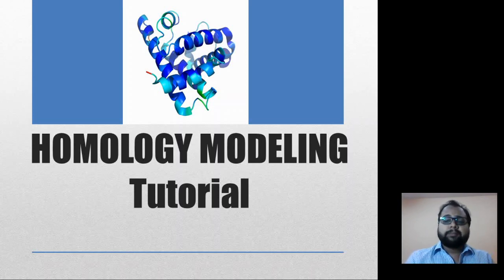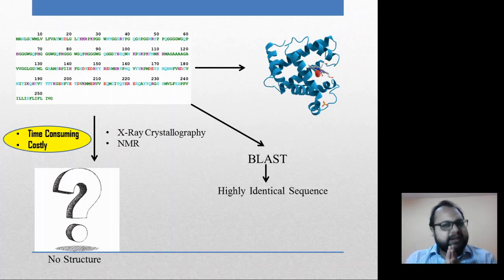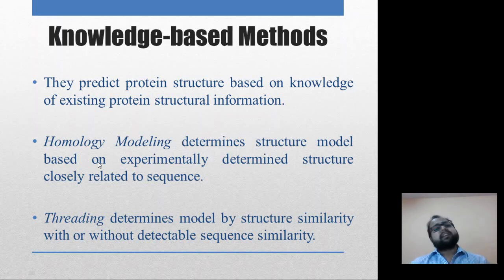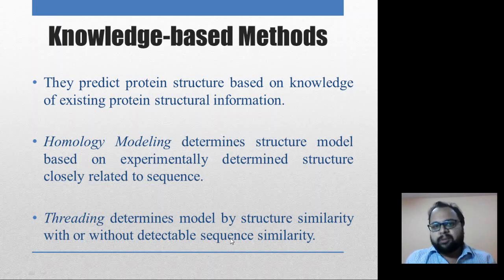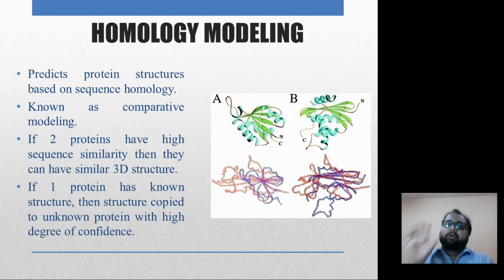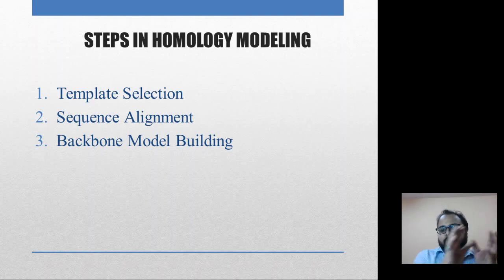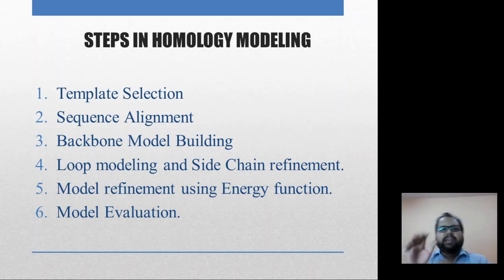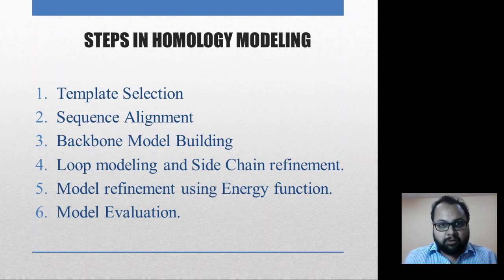Homology Modeling Tutorial- PART 1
Homology modeling, also known as comparative modeling of protein, refers to constructing an atomic-resolution model of the "target" protein from its amino acid sequence and an experimental three-dimensional structure of a related homologous protein. This video gives a tutorial on how to perform Homology Modeling using SwissModel.